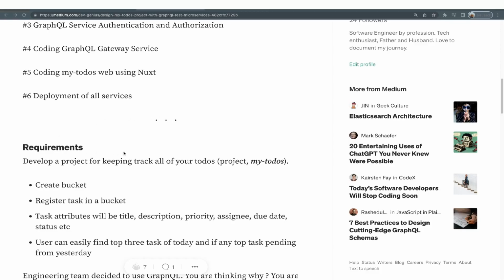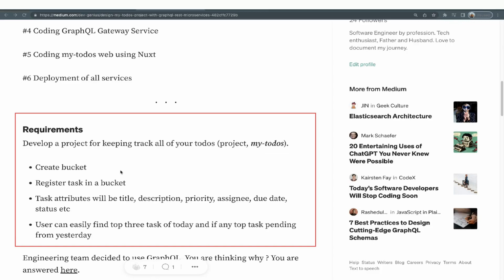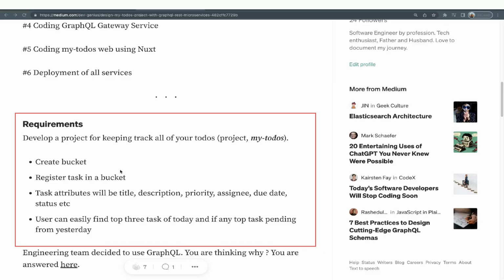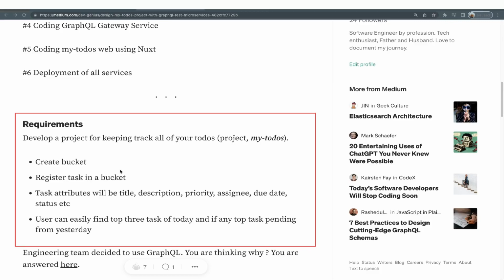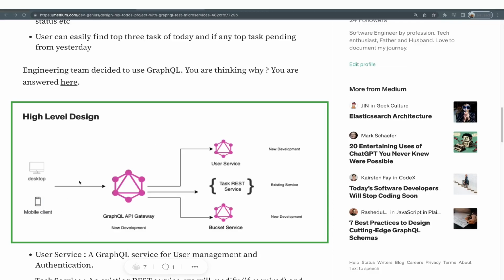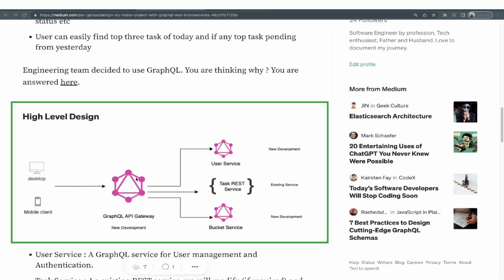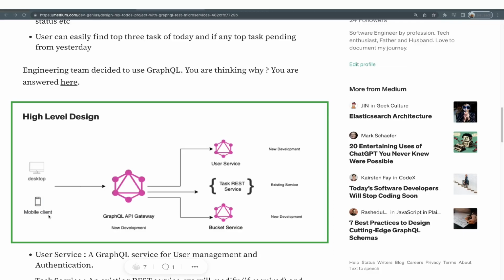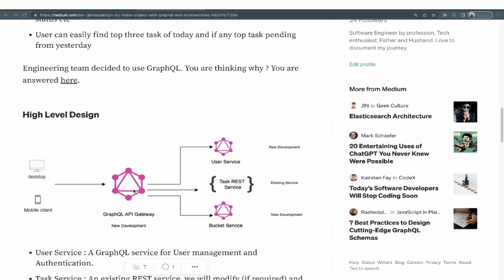02GQL - Design Your GraphQL Service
🔥 Design Your GraphQL Service

This is the second lecture on GraphQL series. Show your love so that we can complete the whole series on your favourite technology. ❤️

Keep Learning !